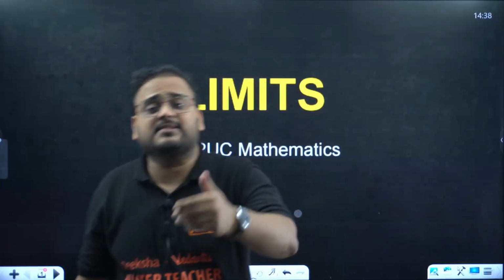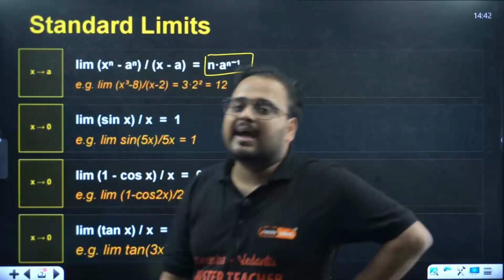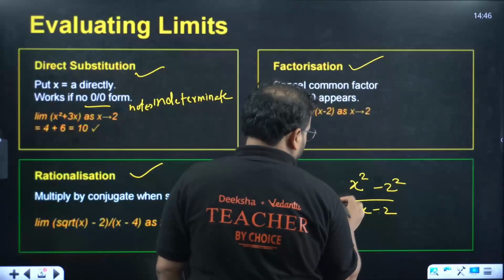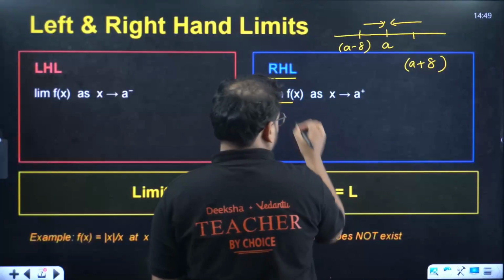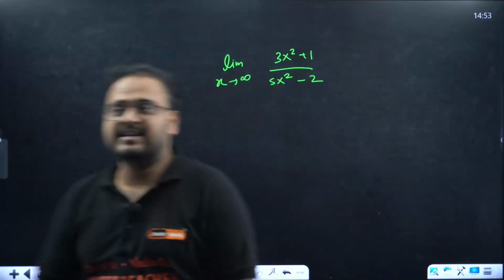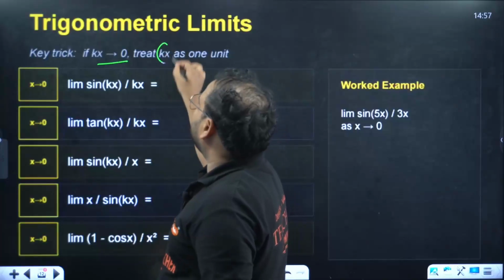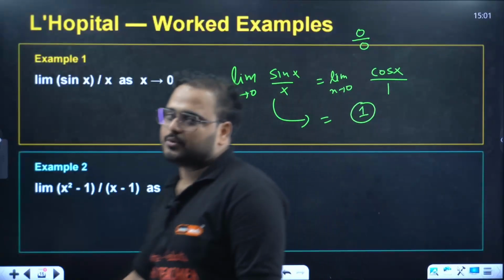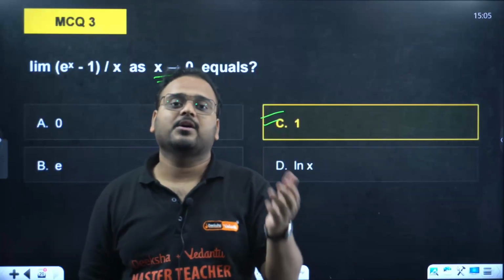KCET 2027 | 🔢 Limits Revision — 1st PUC Concepts You CAN'T Skip | Ankit Sir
1st PUC Limits REVISION 📈 Full Concept in One Video | KCET 2027 | Ankit Sir

Forgot your 1st PUC Limits concepts? 📈 This revision video brings it all back — fast and clear — before you move ahead in KCET 2027 prep!

Limits form the foundation of Continuity & Differentiability and Integration, so a weak grip here creates problems in 2nd PUC too. Ankit Sir revises every important Limits concept from 1st PUC — formulas, standard limits, and the exact question types KCET tests — so you're fully prepared without going back to your old notes.

📌 WHAT'S COVERED
✅ What is a limit — quick concept recap
✅ Standard limit formulas you must remember
✅ Limits of trigonometric functions
✅ Limits of exponential and logarithmic functions
✅ L'Hopital's rule and indeterminate forms
✅ Common mistakes while solving limits
✅ KCET important questions on limits

1st and 2nd PUC students (Karnataka Board) preparing for KCET 2027 — perfect for revising Limits before starting Continuity & Differentiability or as last-minute revision.

🔔 Concept refreshed now? Watch till the end for the fastest standard limits recap!

Limits revision 1st PUC | limits formulas class 11 | standard limits KCET | limits important questions | KCET maths limits revision